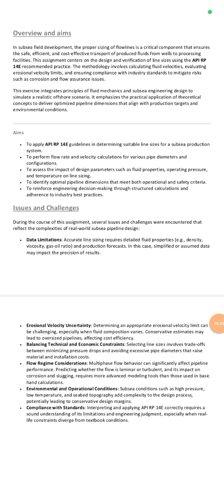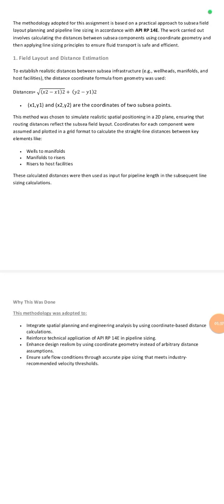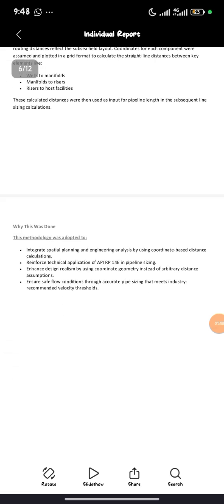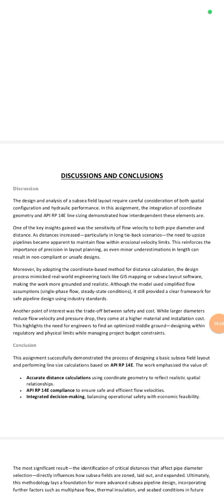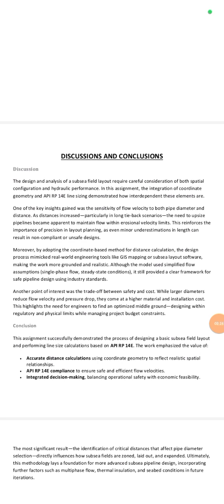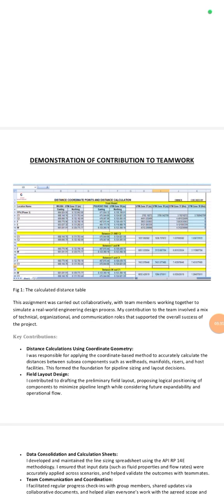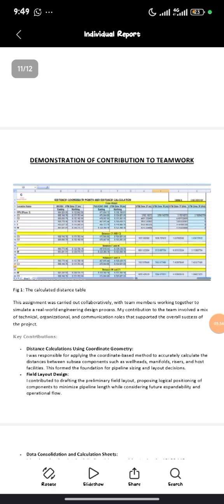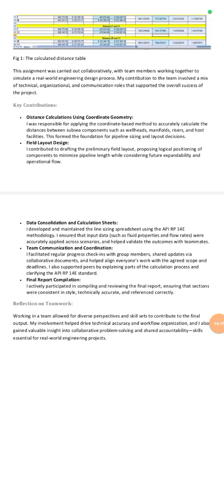Oyatogun Oils and Gas (Individual presentation)